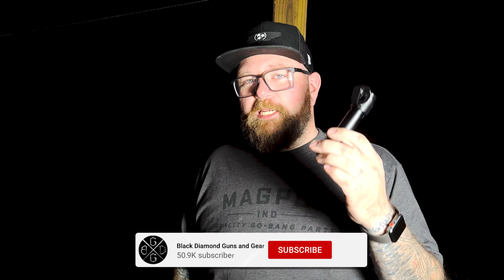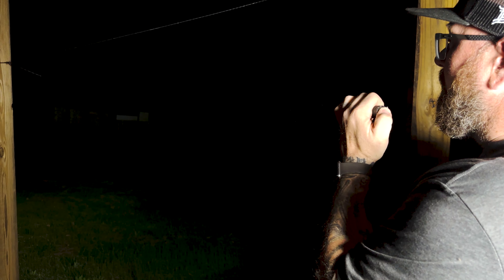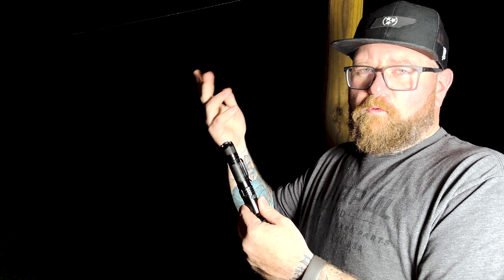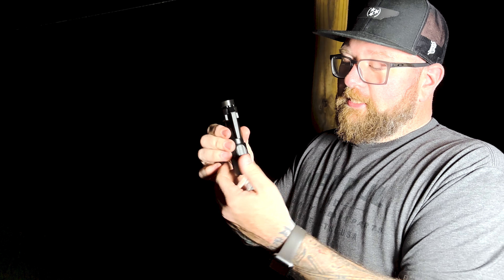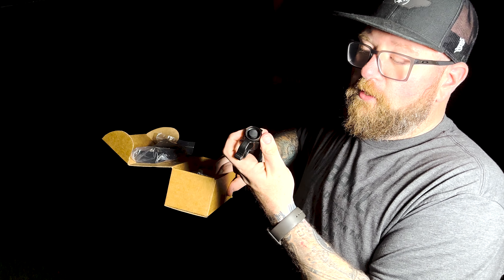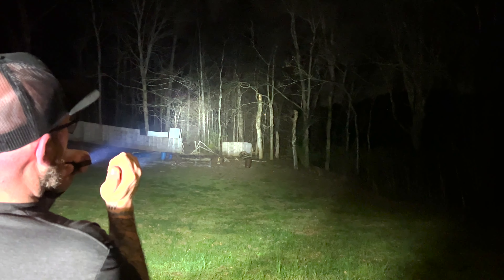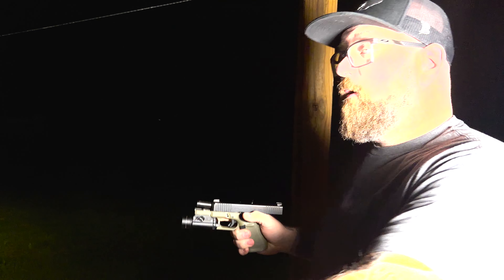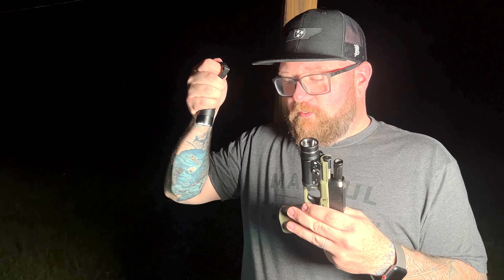GoonBeam Flashlights : Are they Legit?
Join us as we put Goon Beam flashlights to the test! We'll be evaluating both weapon-mounted and handheld EDC lights, assessing their throw and durability to see if they're up to the challenge of being carried every single day.